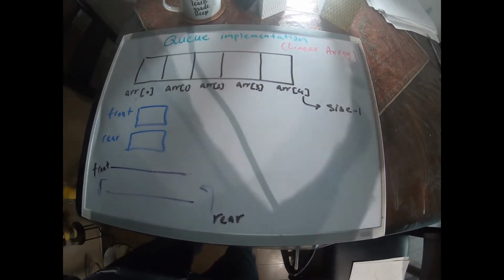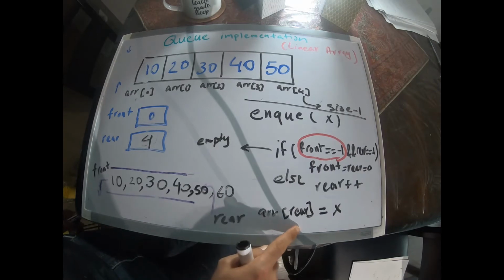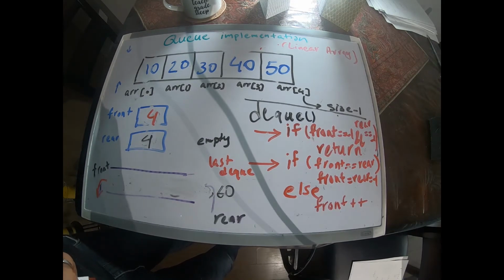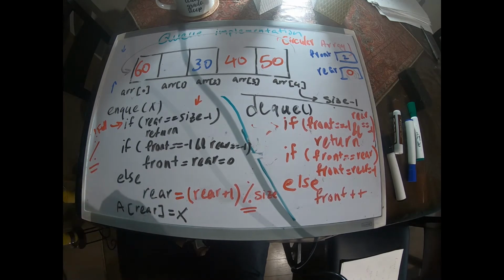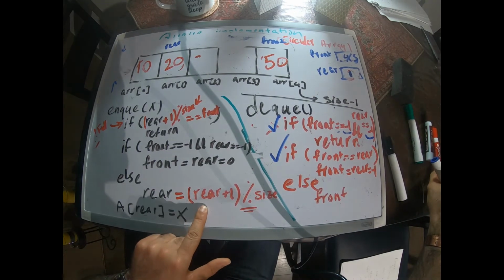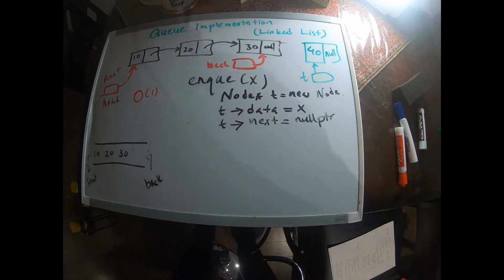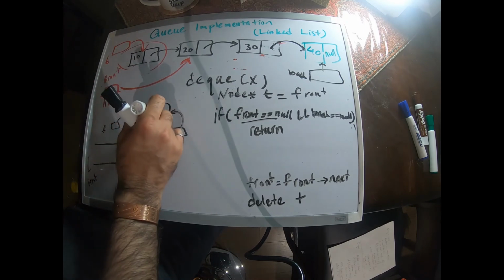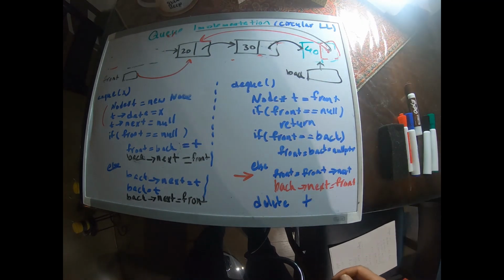Introduction to Queues - 2